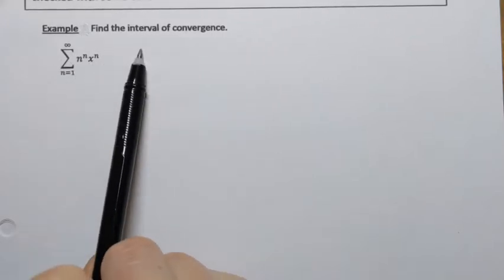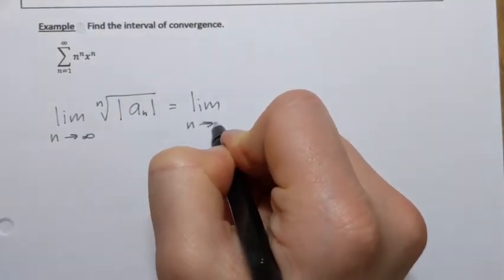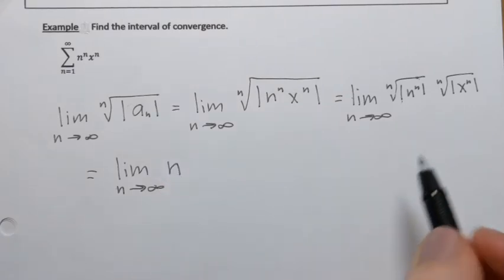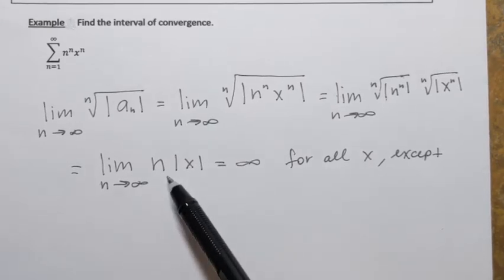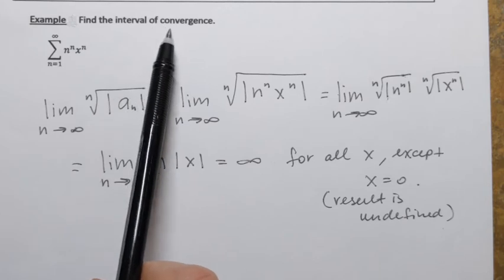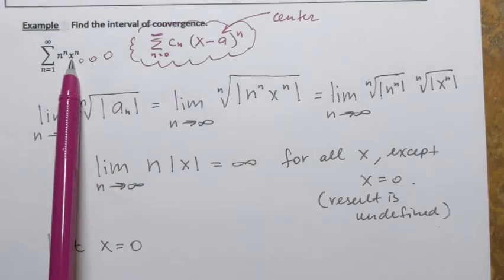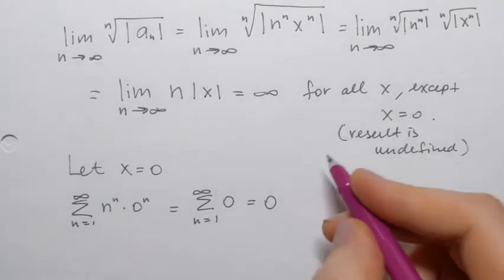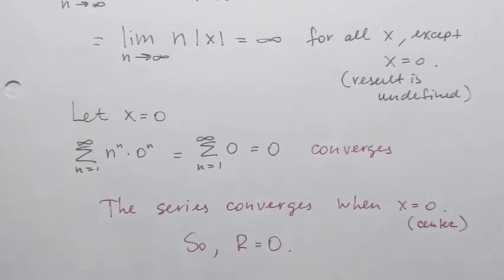Power Series. Find the interval of convergence.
Calculus. Find the interval of convergence.